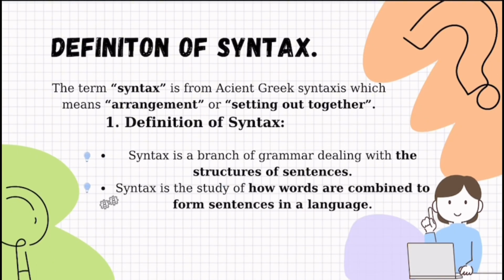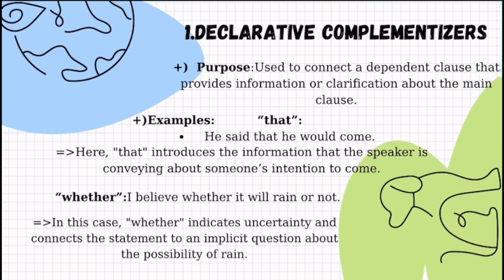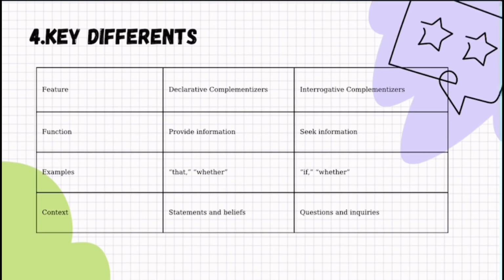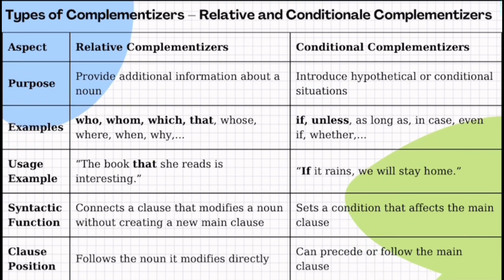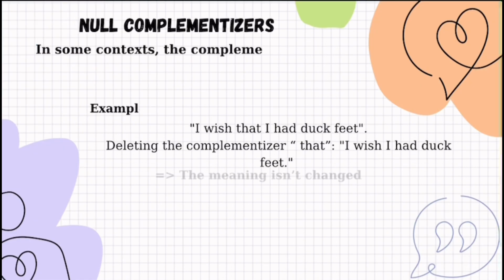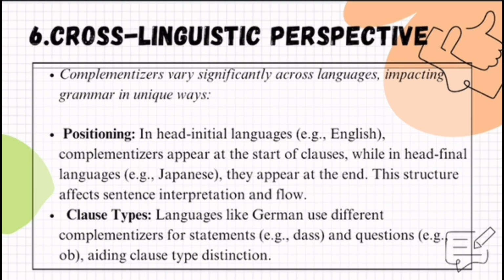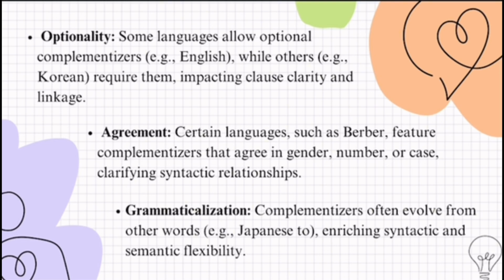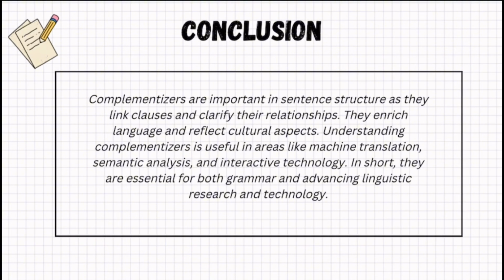Group Sky_Ngữ Pháp : Complementizers